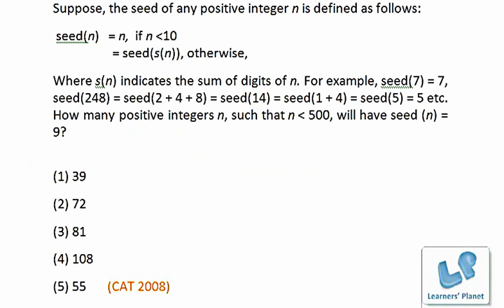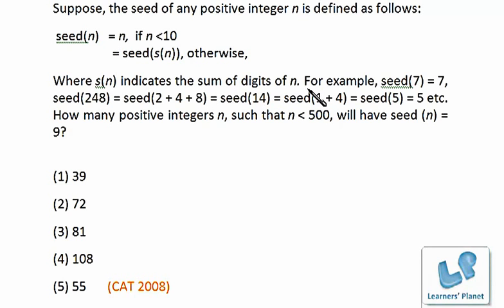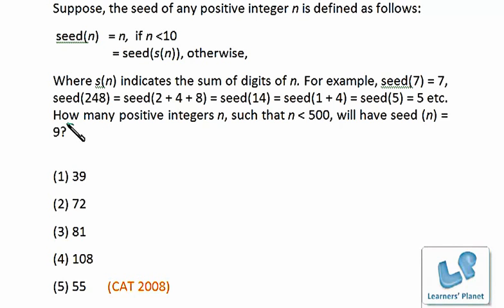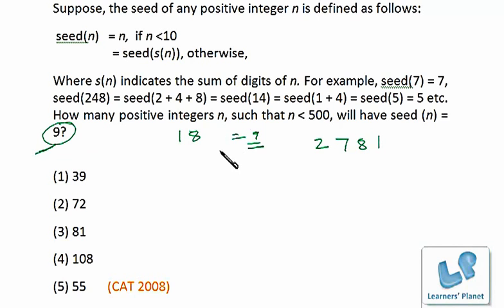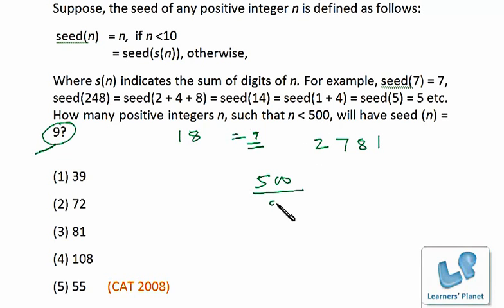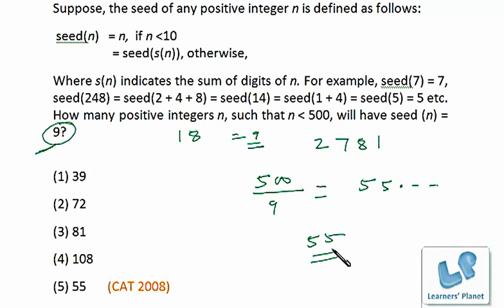CAT Math tricks on number system useful for CAT and CMAT test takers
CAT Math tricks on number system useful for CAT and CMAT test takers.A problem from CAT 2008. Suppose, the seed of any positive integer n is defined as follows: seed(n) How many positive integers n. will have seed (n) = 9? Session by Alka Maheshwari

400 + video lectures instant download for bank PO, SSC CGL

350 + video lectures for CAT, XAT and OMETs for instant download